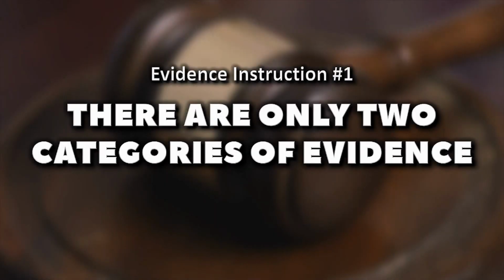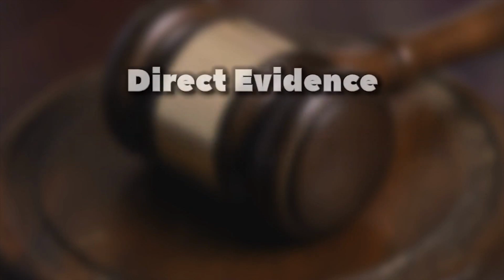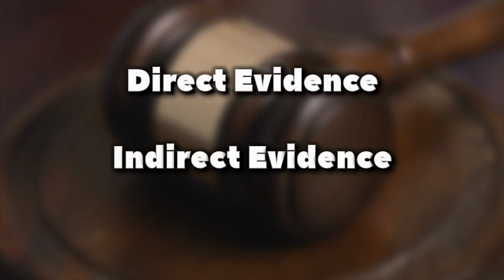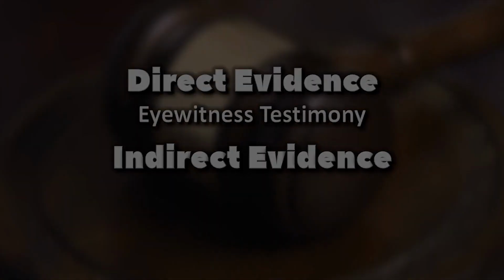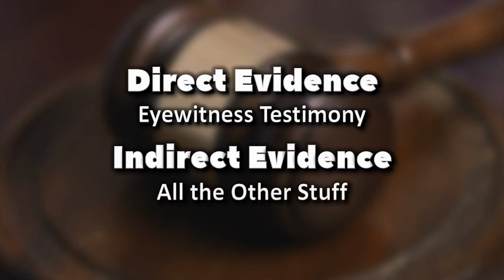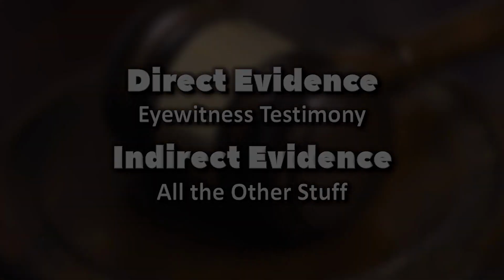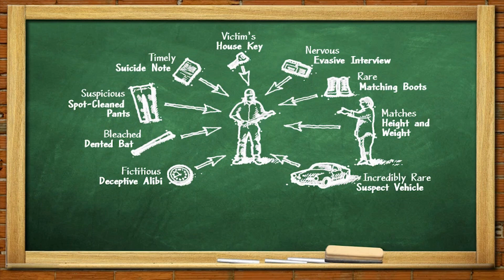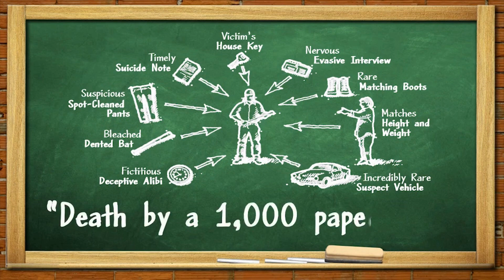Why It's So Important to Understand the Forms of Evidence When Investigating the Existence of God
READ:
Cumulative Evidence and the Case for God’s Existence (Free Bible Insert)

In this video, recorded as part of the Cold-Case Christianity Course at Southern Evangelical Seminary, J. Warner Wallace describes the forms of evidence used in criminal trials and illustrates how an understanding of these forms can help us to communicate the truth of Christianity to others. For more information about Southern Evangelical Seminary, please visit their